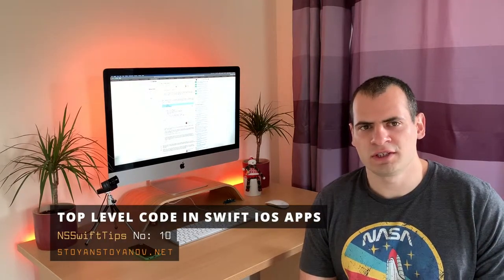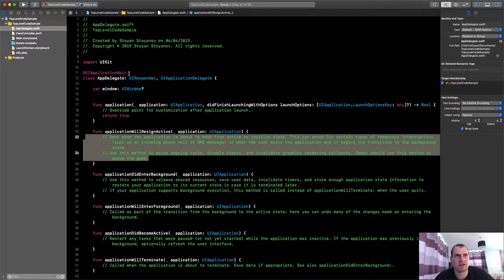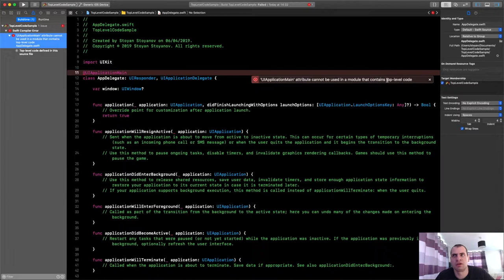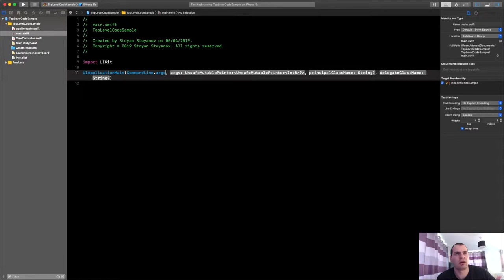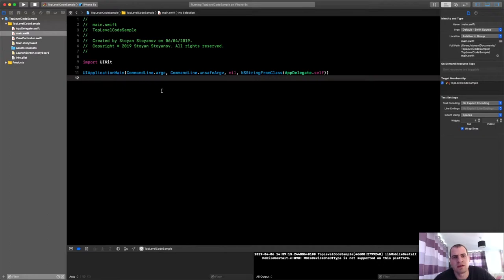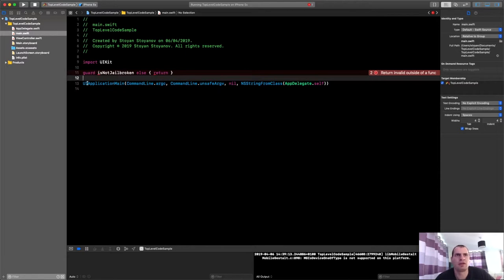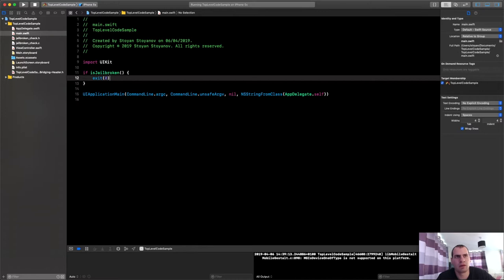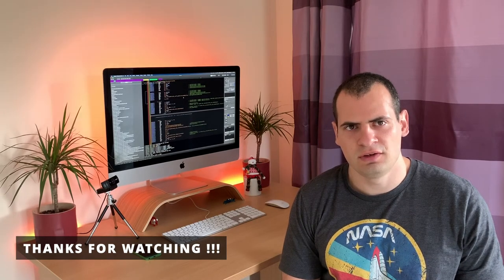NSSwift Tips No: 10 - Execute Top Level Code in Swift iOS Apps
In this episode i am sharing with you guys how you can gain access to the "main" function of our iOS apps written in Swift. If you come from Objective-C you would be familiar with the fail main.m which contained a main function calling UIApplicationMain() to initialize the app and start the event loop.

Why would you need this access top level code access ?
What can you do with it ?

You can initialize a low level frameworks that you are using in your apps, or implement some logic that will prevent the app from launching due to found jailbreak on the device lets say.